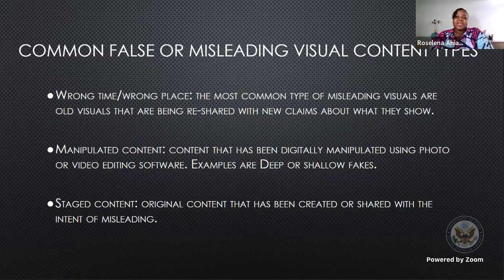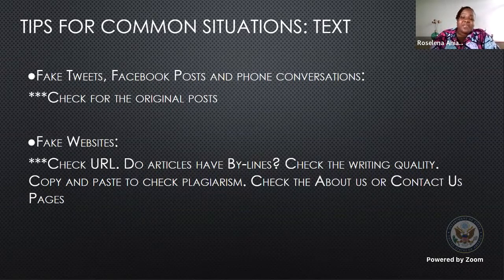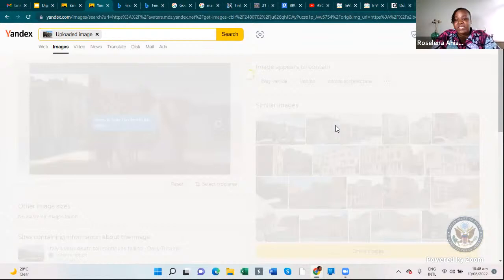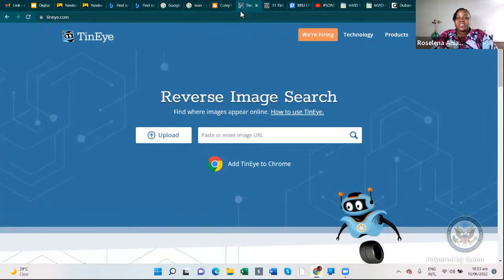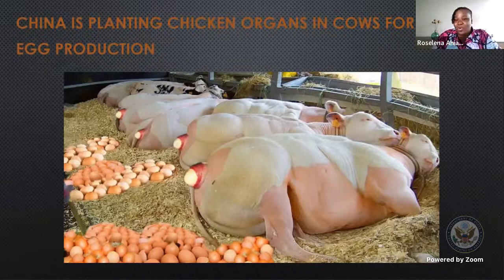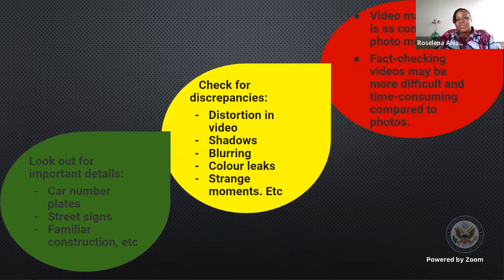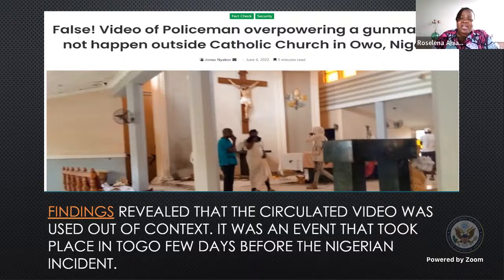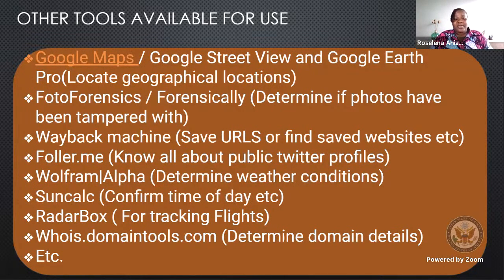Digital Verification Tools for Fact-checking